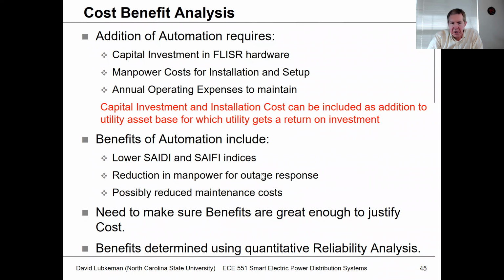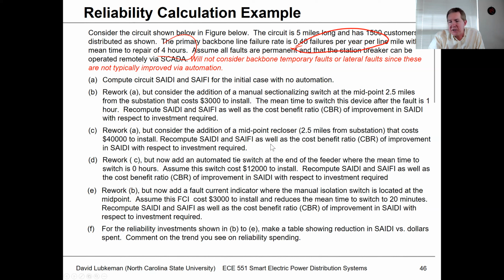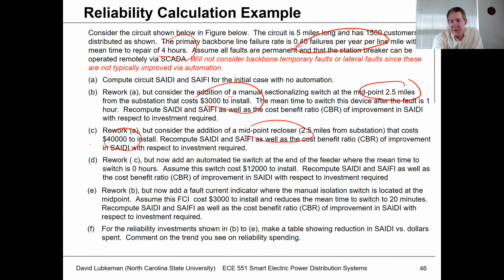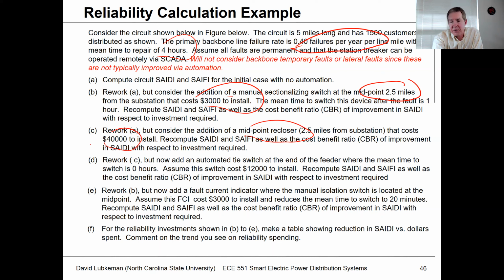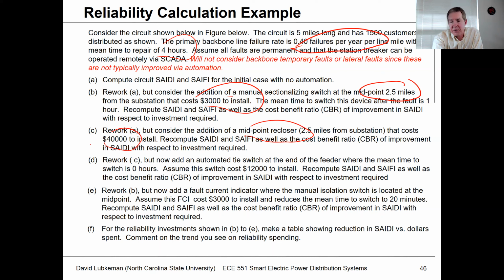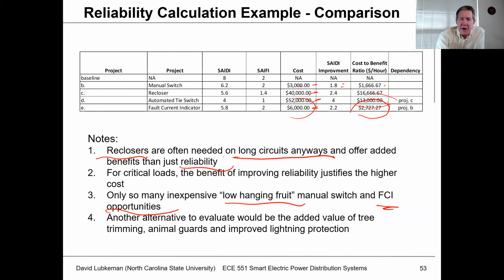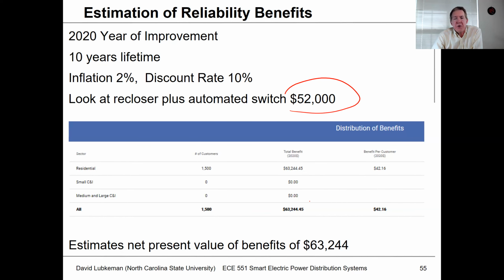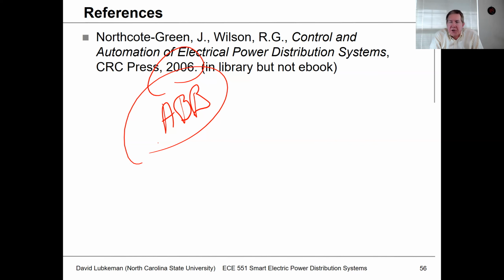Lecture 24c: FLISR - Cost Benefit Analysis (CBA) Example - Power Distribution Systems Spring 2021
Worked example using predictive SAIDI and SAIFI analysis to compare costs and benefits of several reliability improvement options involving automation. ICE web application is used to obtain customer benefit values. Recorded in Spring 2021.